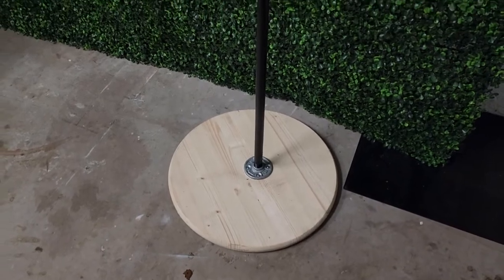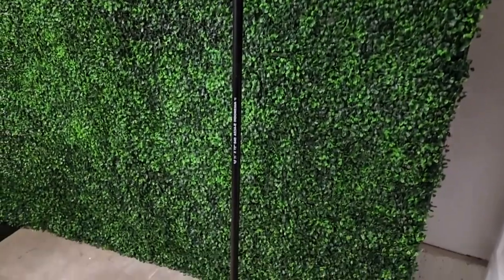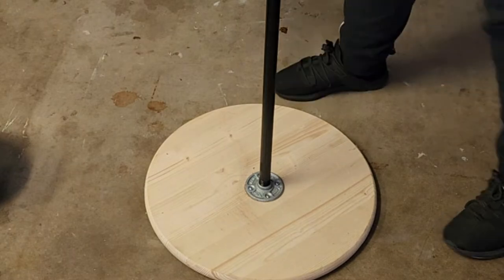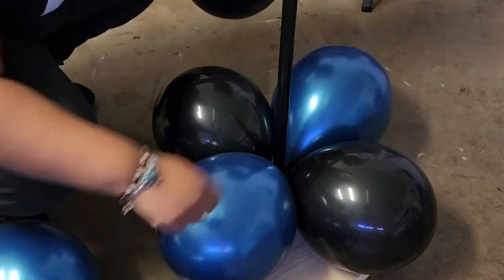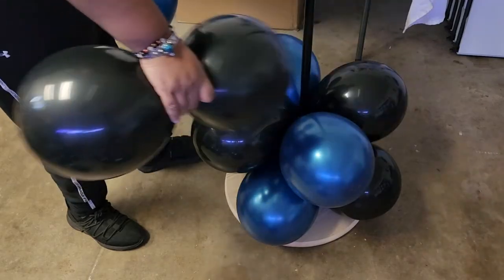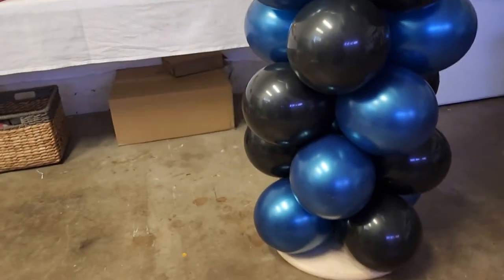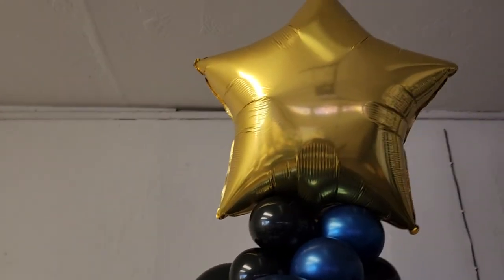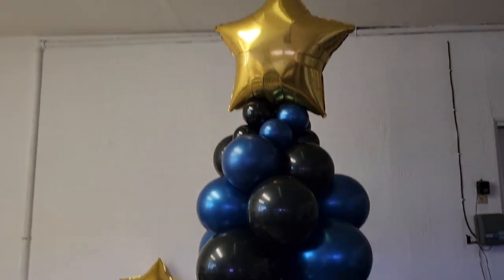DIY balloon stand base | Easy DIY balloon stand UNDER $50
Easily recreate this DIY balloon stand base for under $50.
Materials for stand:
Round wood plank 17 3/4in - $9.26
Wood screws 3/4in - $1.38 (6pack)
Floor Flange 1/2in - $9.26
Threaded pipe 1/2in x 72" - $25.68

*Stalwart Drill set (optional)
Tuftex Metallic midnight blue balloons 5in (4), 11in (20)
Qualatex Pearl Onyx Black balloons 5in (4), 11in (20)

E Q U I P M E N T     &     T O O L S (starred * are paid links)
*Balloon pump
*Tool box
*Phone tripod mount
*Joby Tripod
120lb, 8inch Zip ties (black)
*Canon EOS M50 Mark II Content Creator Kit

G E T    C O N N E C T E D

MAIL SERVICE:
2108 N STREET, Suite 8172

M U S I C   &  EFFECTS
D I S C L O S U R E: This video and description may contain *affiliate links, which means that if you click on one of the product links, I’ll receive a small commission. This helps support channel growth and allows us to continue to make videos like this. Thank you for the support! KokoDIYs balloons how to